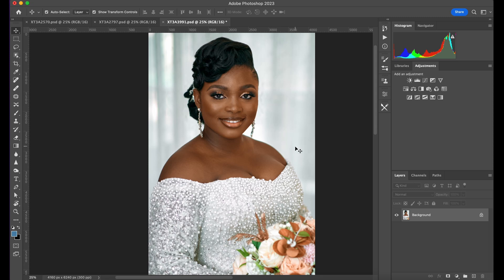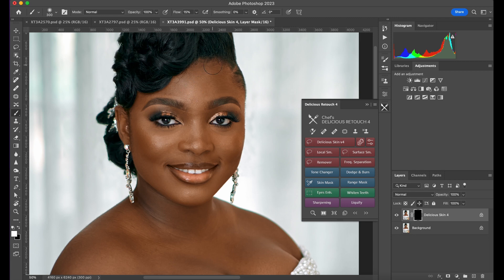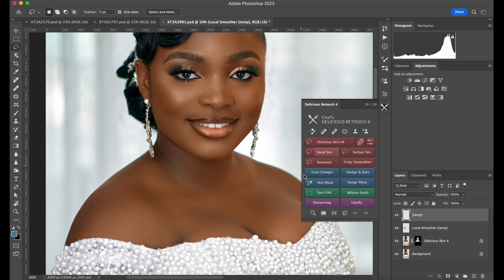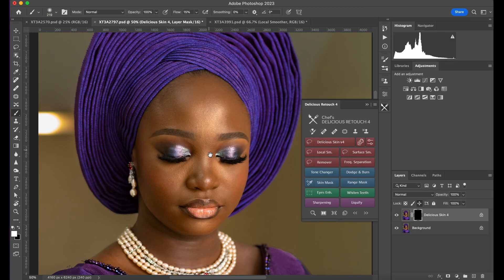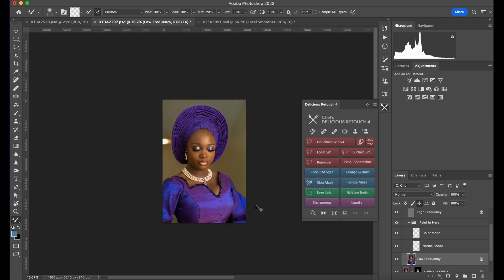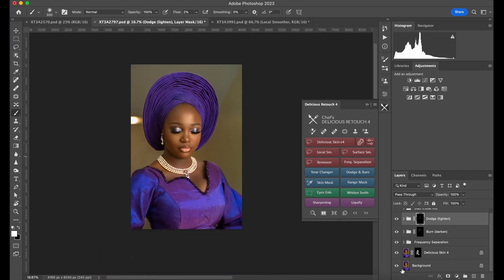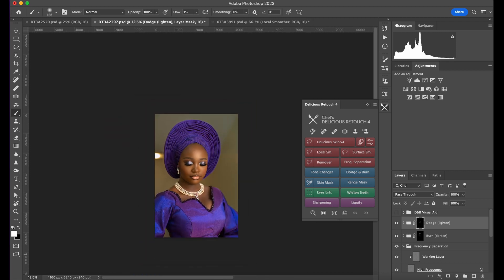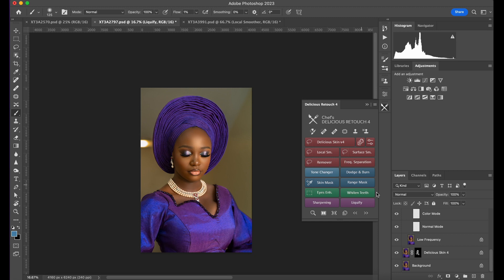The Best Photoshop Plugin for Portrait Retouching || Beginners and Advance editors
In this video, we take a look at one of the best Photoshop plugins for beginners to retouch portraits - Delicious Retouch v4 Plugin. If you're new to photo retouching, you'll find this plugin incredibly helpful in improving your portraits. We'll cover the main features of the plugin and how to use them effectively. Whether you're a professional photographer or just starting out, this plugin can help you achieve stunning results in your portrait retouching. Watch the video to learn more about Delicious Retouch v4 Plugin and how to use it in your next portrait editing project.